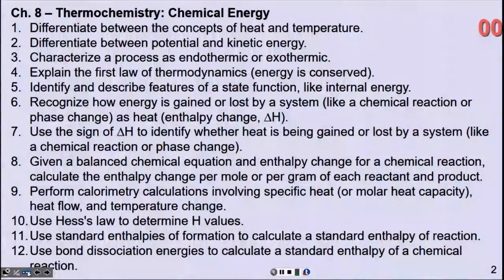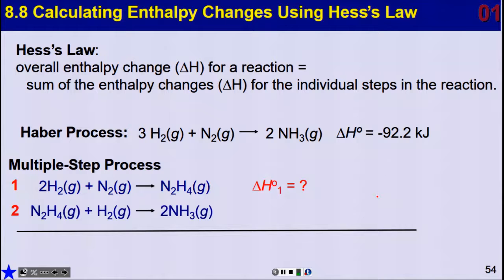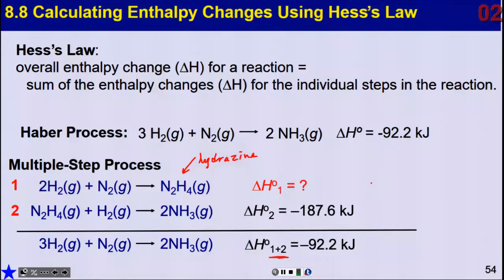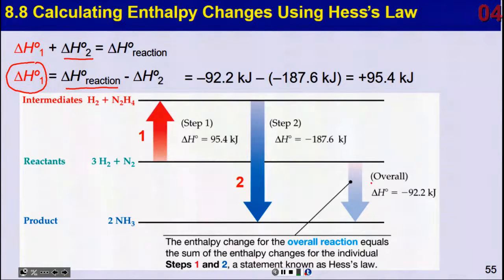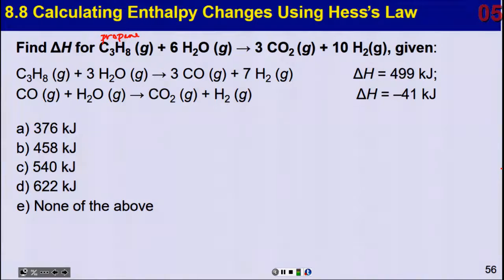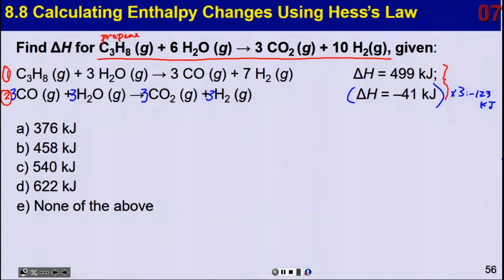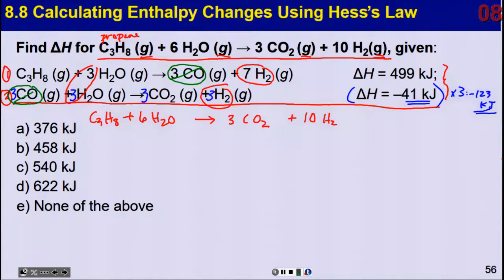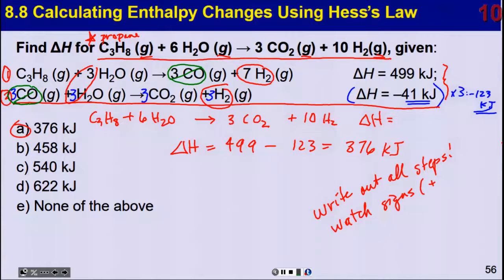8.8 Hess s Law for calculation enthalpy changes